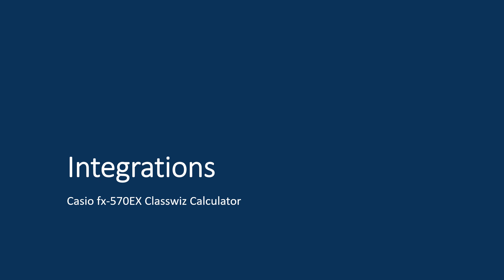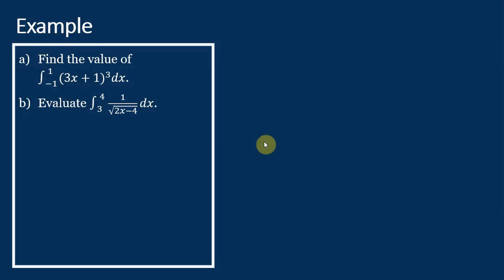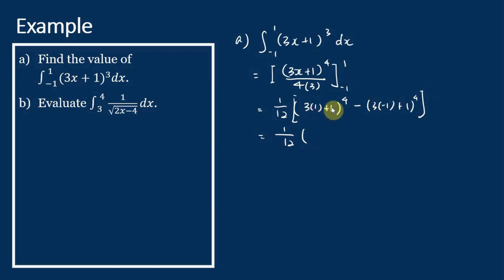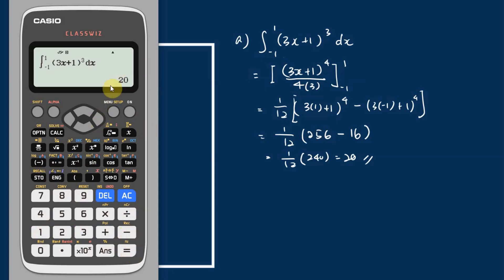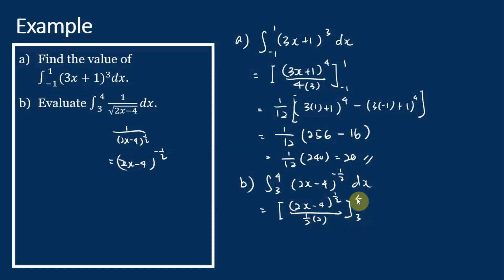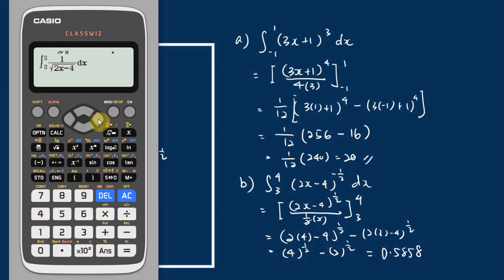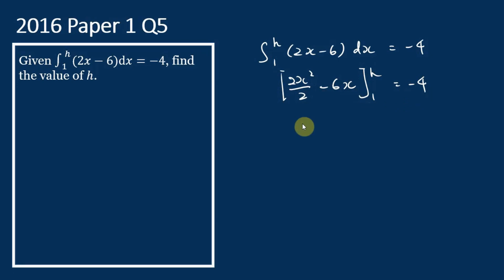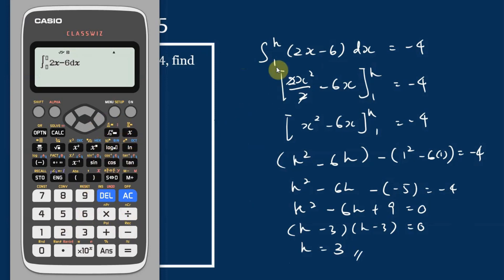Integrations - Solve by Using the Casio fx-570EX Calculator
In this video, we'll explore the concept of definite integrals and learn how to solve them using the Casio fx-570EX calculator. First, we'll define what a definite integral is and why it's important in calculus. Then, we'll dive into the process of finding the definite integral using the integration function on the Casio fx-570EX calculator. By the end of this tutorial, you'll have a solid understanding of how to find the definite integral and be able to verify your answer with ease.